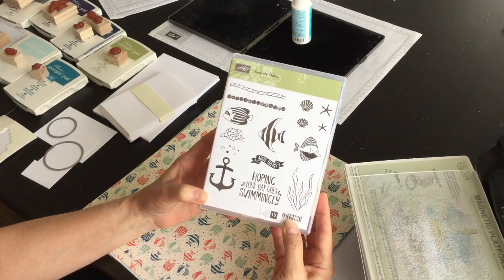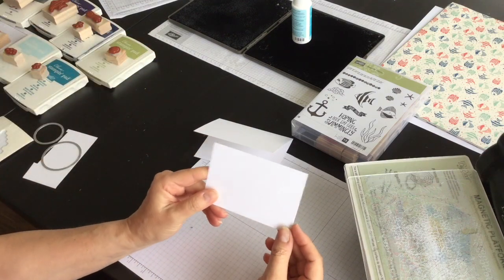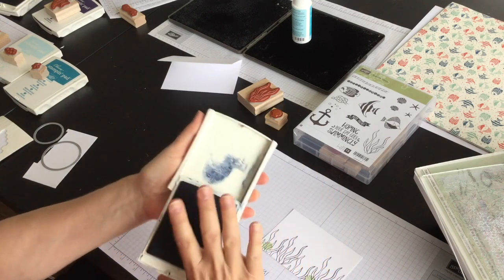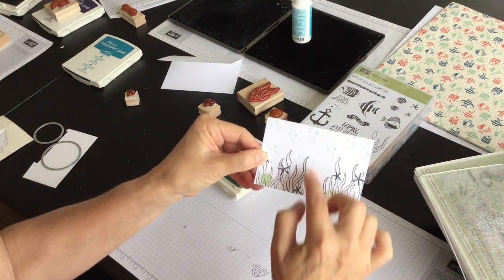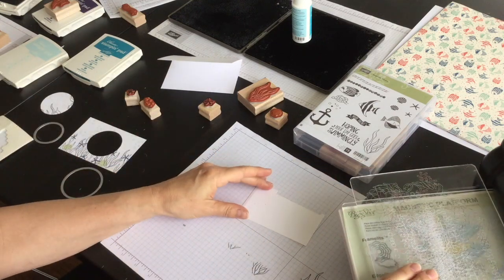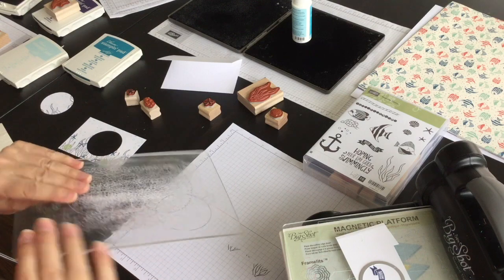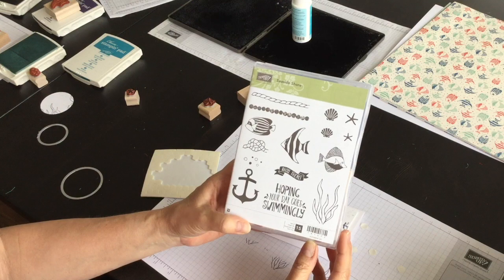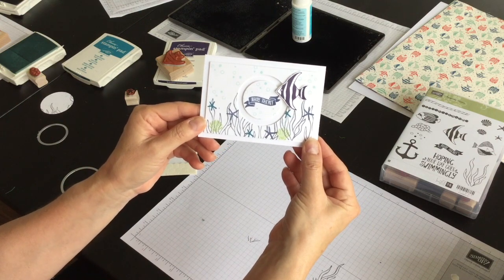Seaside Shore notecard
Terri shows you how to create an underwater background for a friendship card.